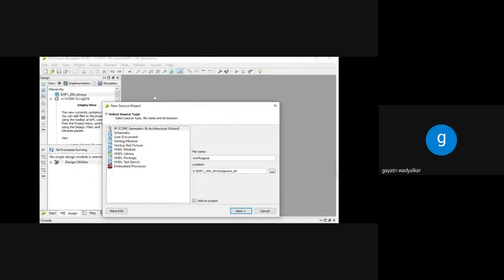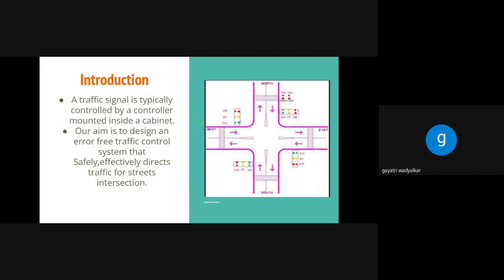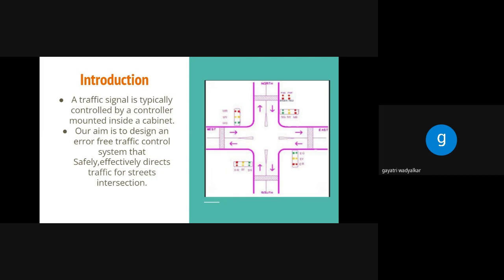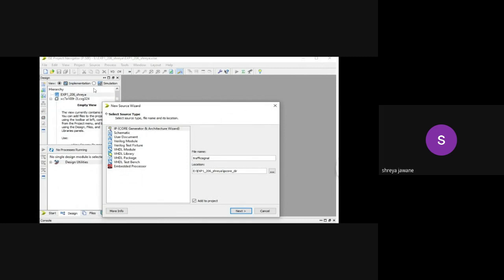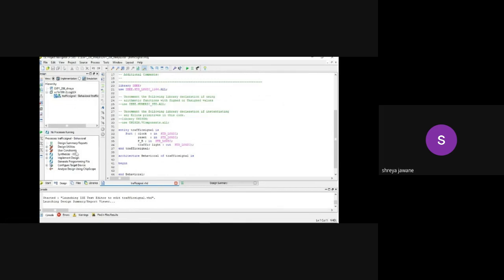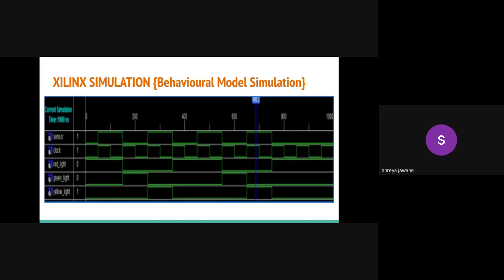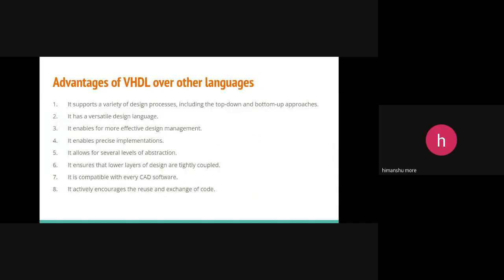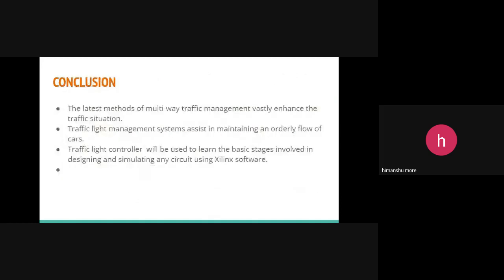Traffic Signal Controller using Xilinx software